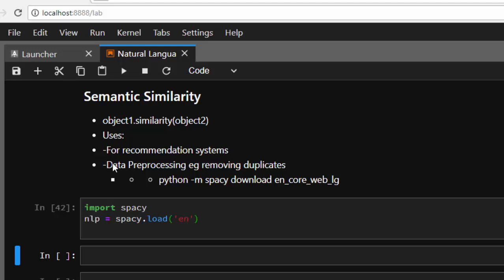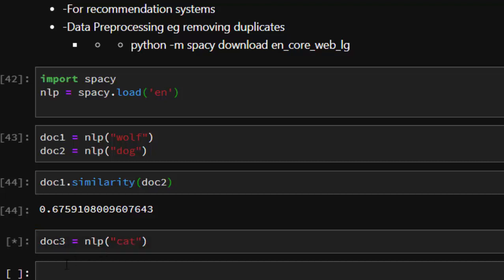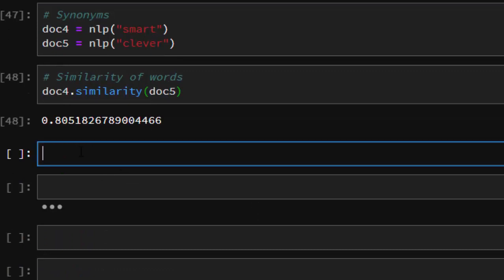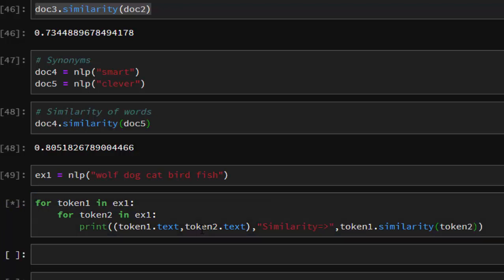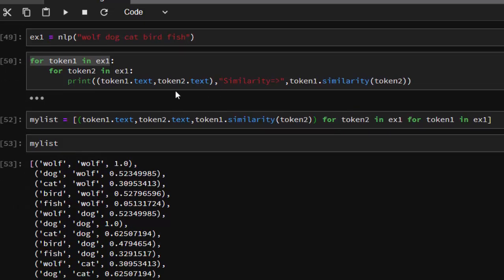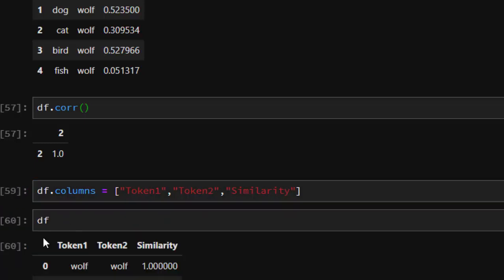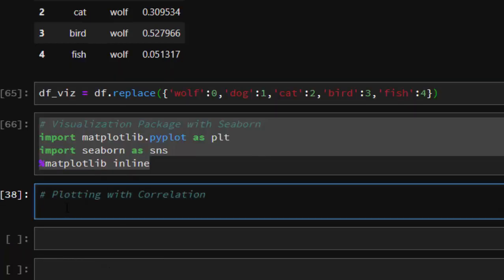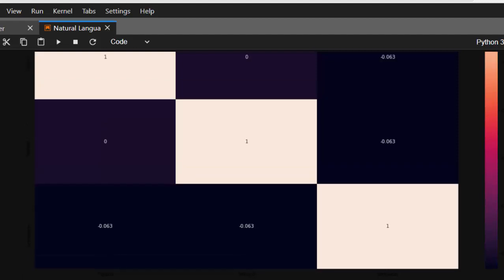SpaCy Python Tutorial - Similarity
NLP with SpaCy Python Tutorial- Semantic Similarity

In this tutorial we will be learning about semantic similarity with spacy.

spaCy is able to compare two objects, and make a prediction of how similar they are.